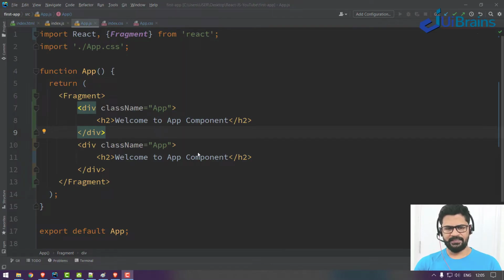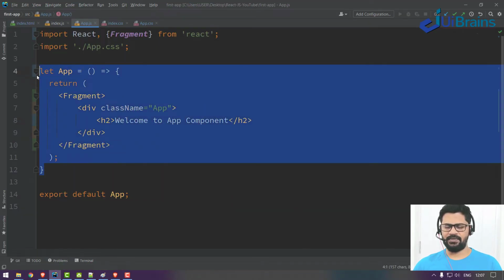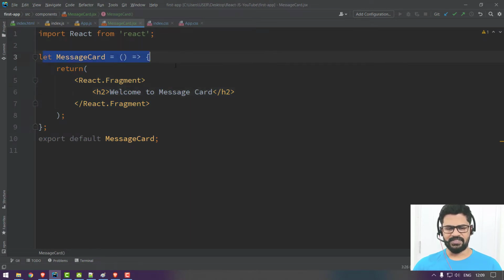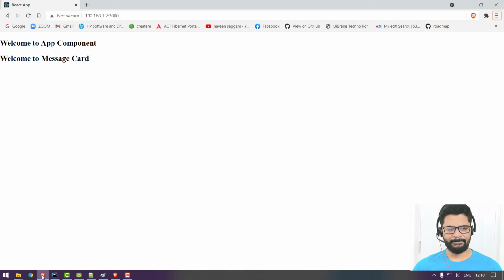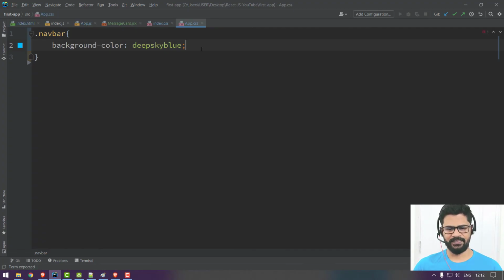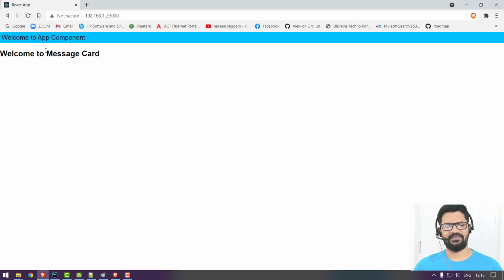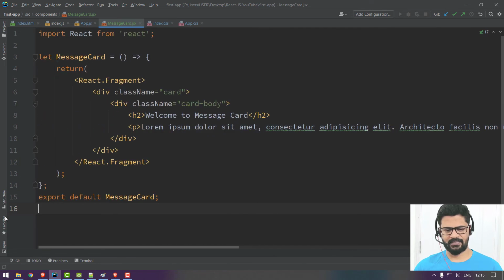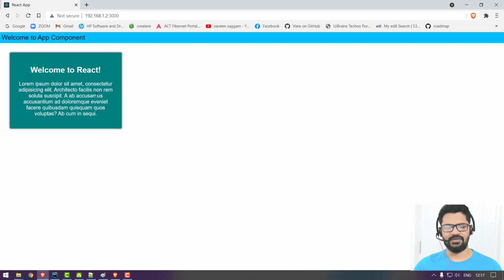08 A Functional Component with CSS Styles | React JS Tutorial 2021 | NAVEEN SAGGAM